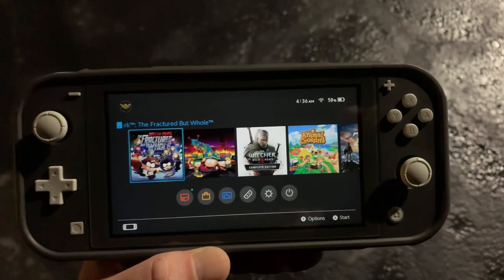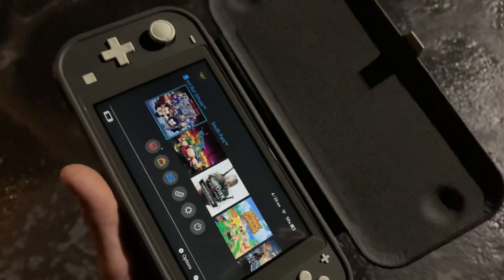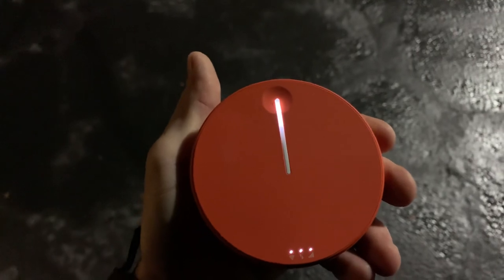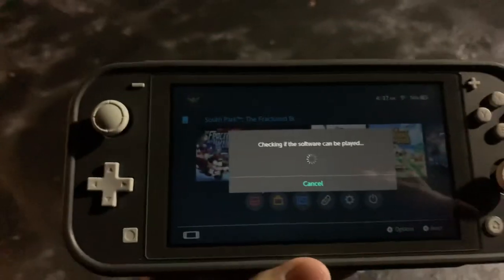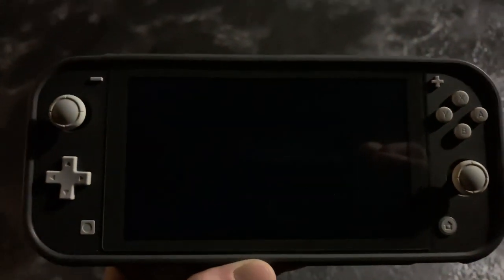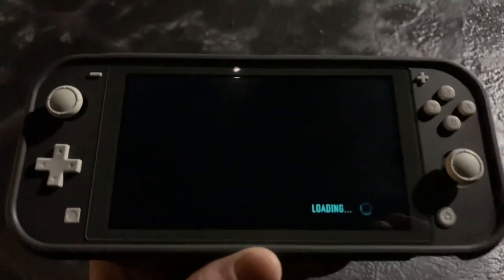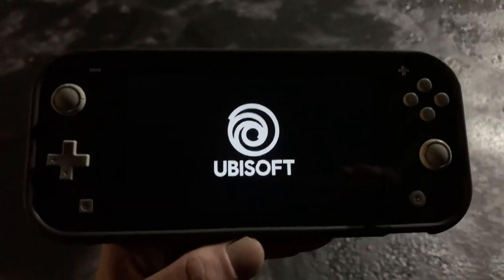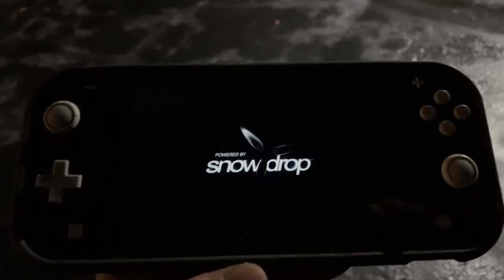Playing The Nintendo Switch At Work 2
Big shout out to skyroam for making this possible